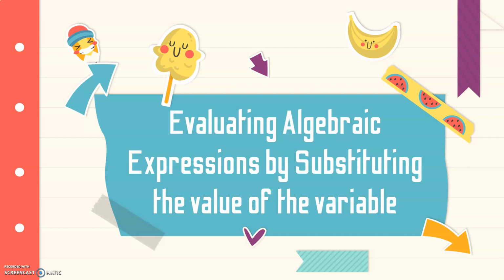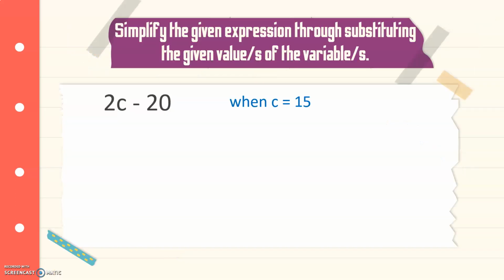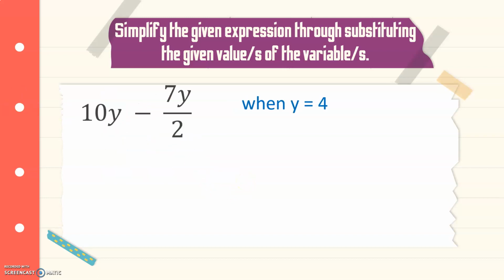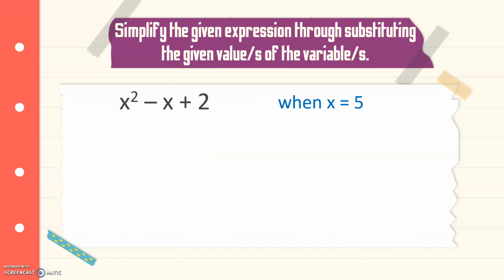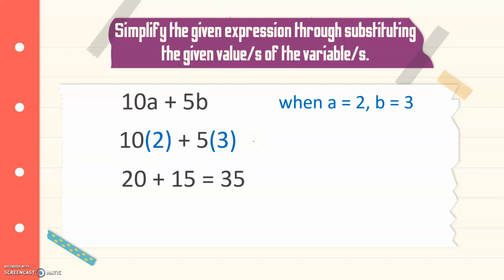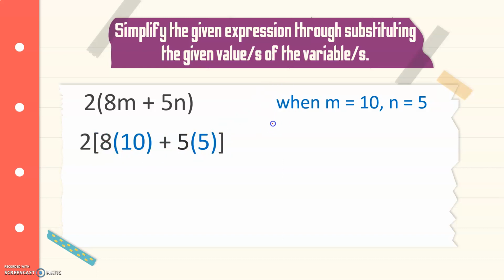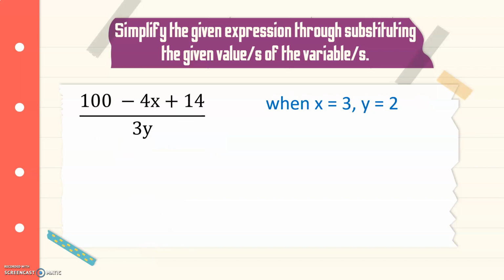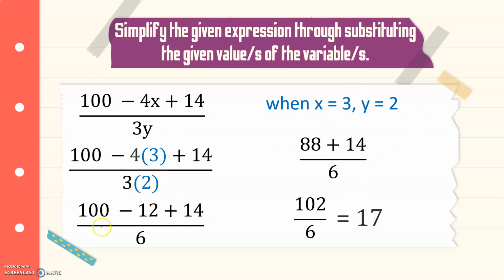Grade 6 Math: Simplifying an Expression by Substituting the Value of the Variable